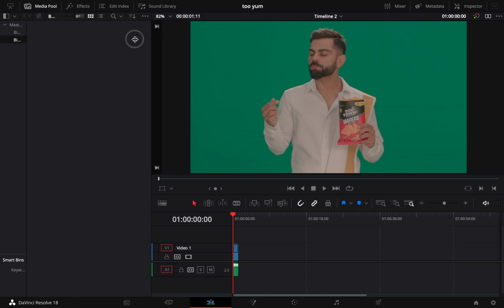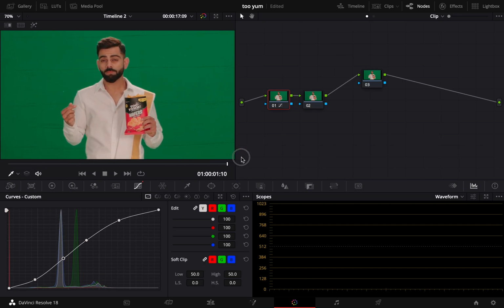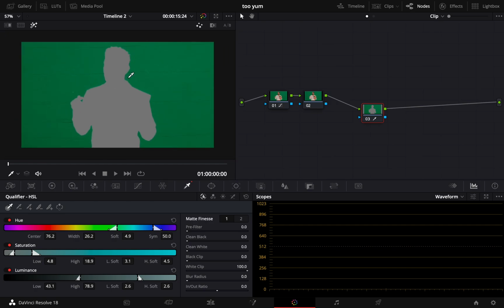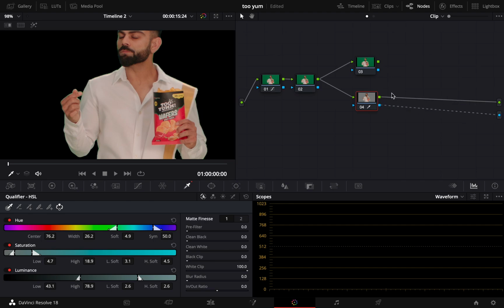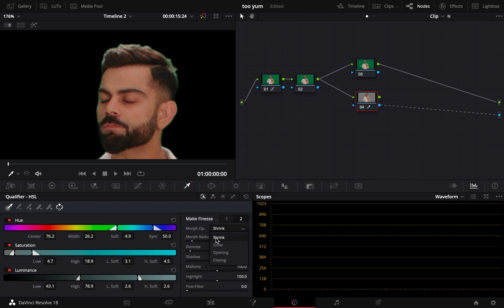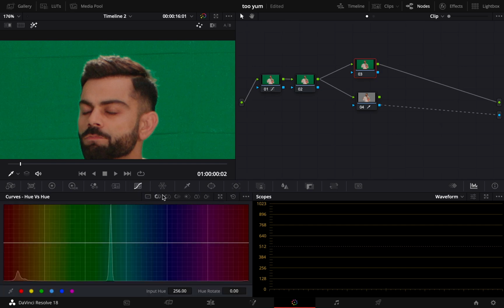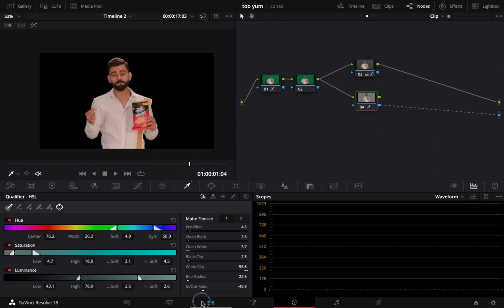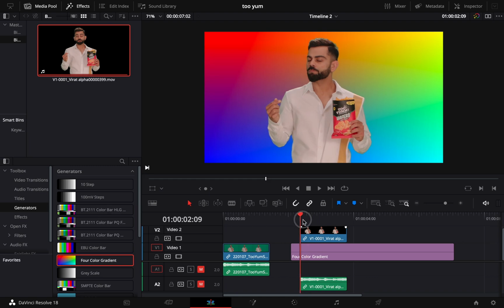Remove Green screen in Resolve free version | Render transparent videos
Without Fusion, how to remove green screen background in da-Vinci resolve free version and export the video as transparent video or alpha video.